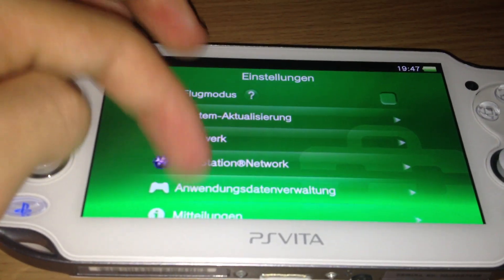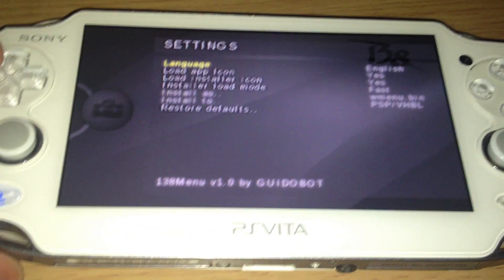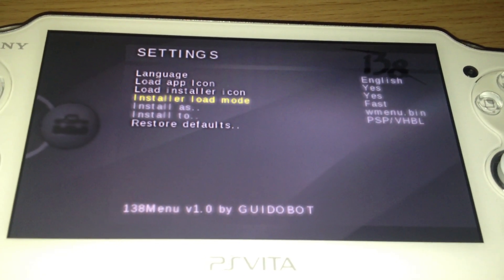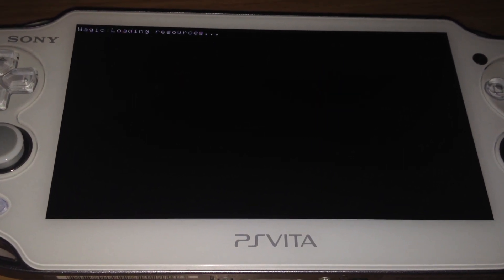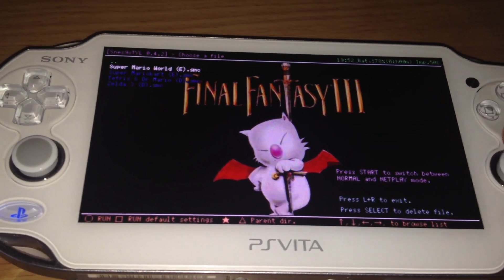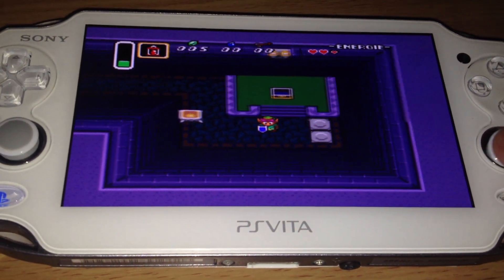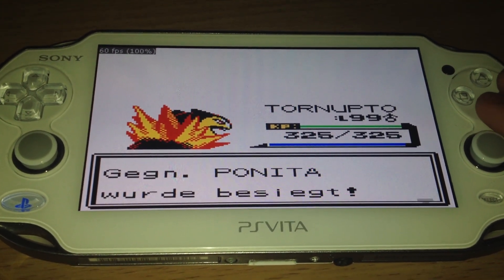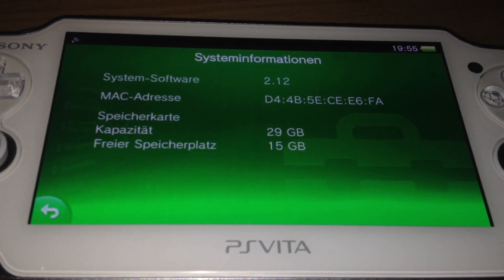PS Vita: Gamocracy One Exploit for firmware 2.12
This is the public release of qwikrazor87s Vita Half Byte Loader for the Firmware 2.12.

The games name is "gamocracy one legend of robot", its just available in the EU and US Store (Canadian store should be included). The game is 3.99$/2.99€ and is NECESSARY for using the VHBL. Firmwares 2.10, 2.11 and 2.12 are officially supported. Earlier firmwares might be supported as well.

This VHBL CAN NOT run ISOs/CSOs, just homebrews, emulator, etc.!

The new VHBL menu was made by GBOT from the forums.